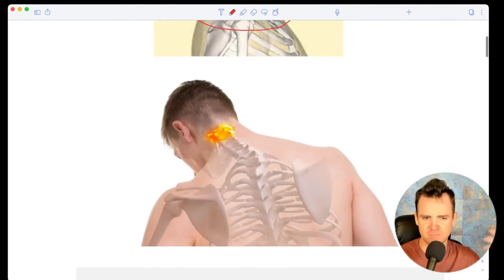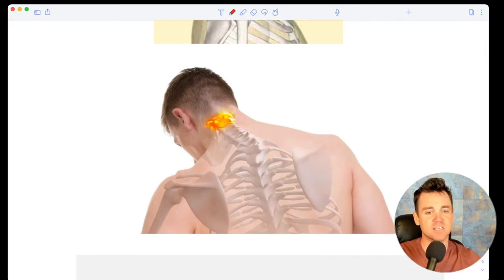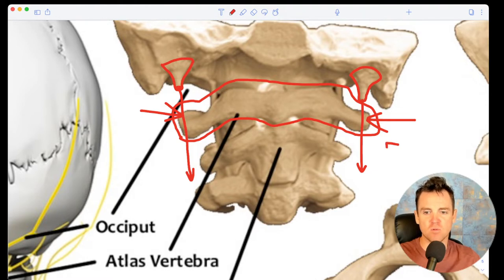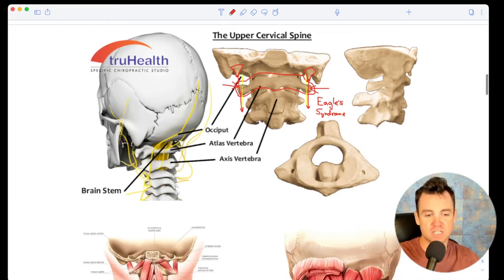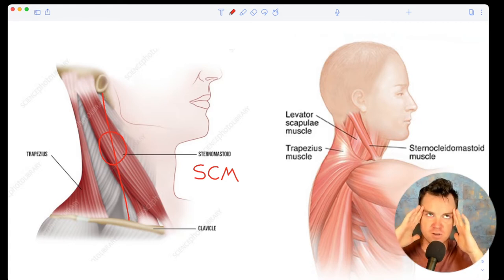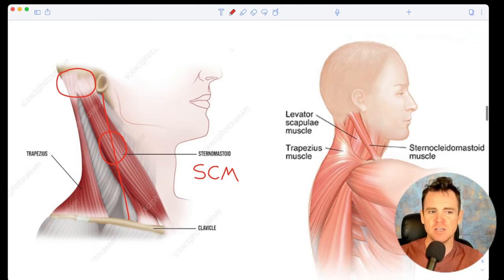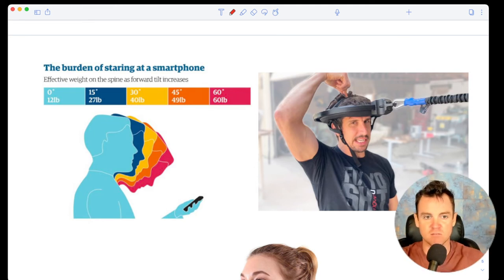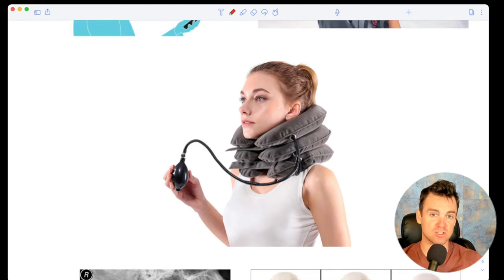Neck Strength, Atlas, and Vagus Discussion